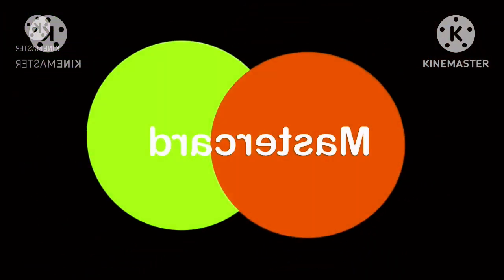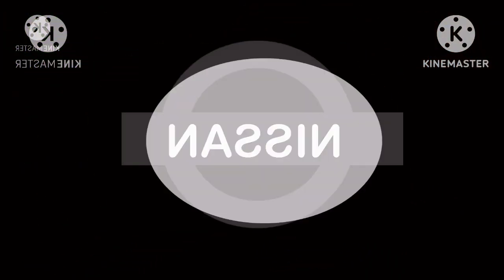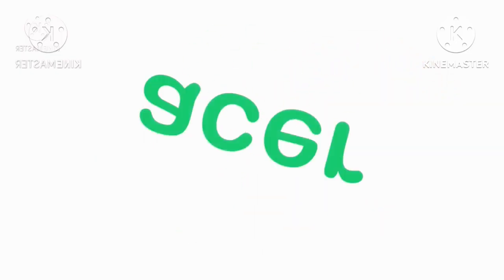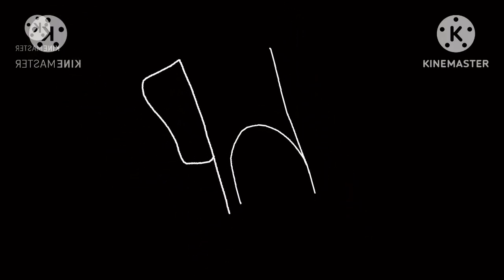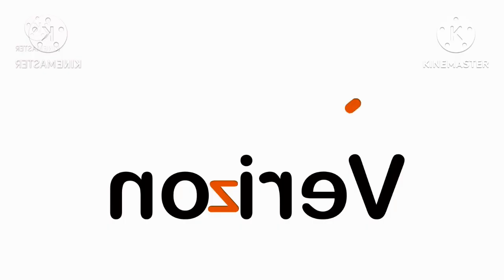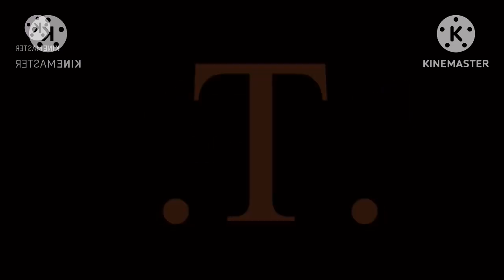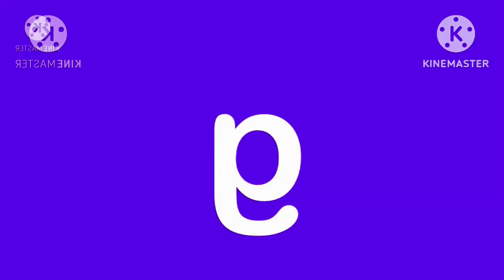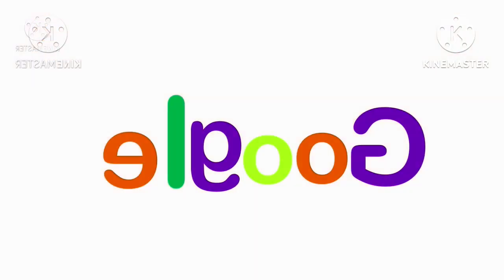Full best animation logos in diamond major